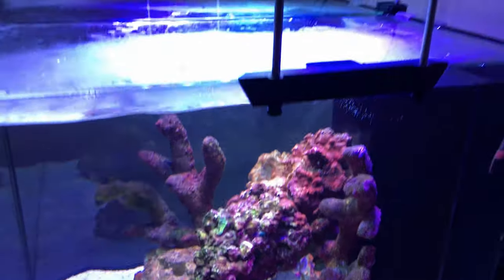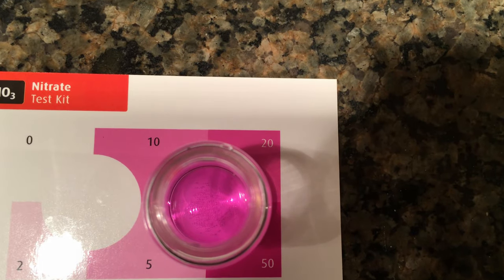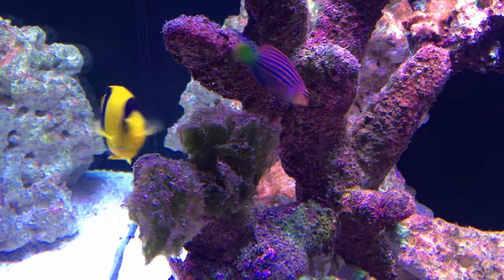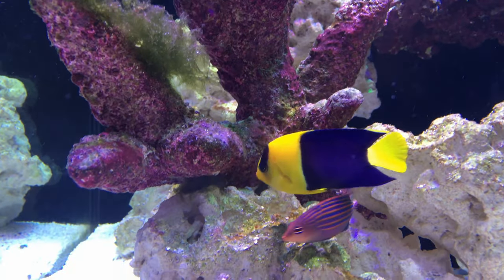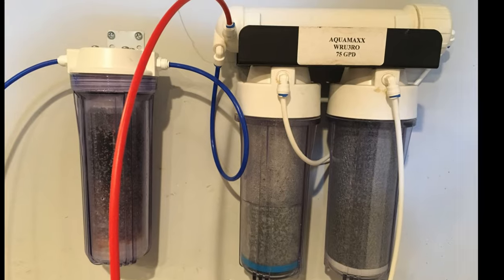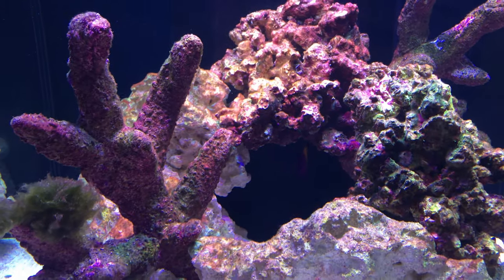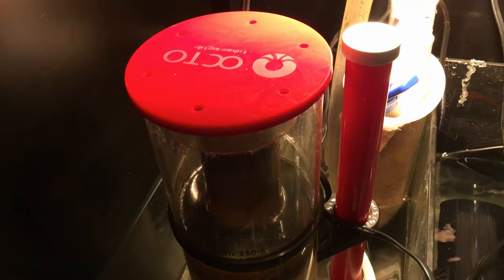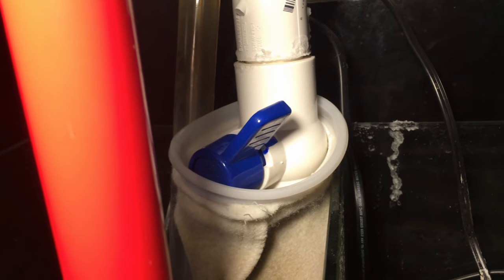New Reef Tank: The First 8 Weeks: What to Expect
Here's a discussion of how my reef tank is going 8 weeks after initial setup.